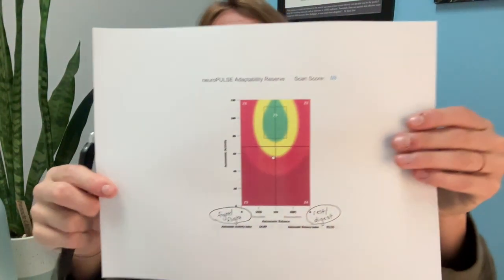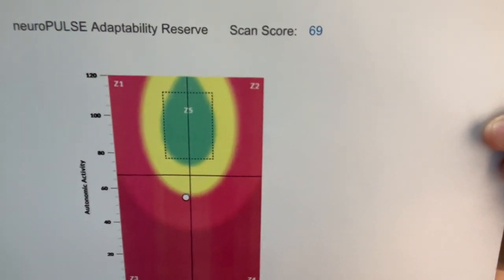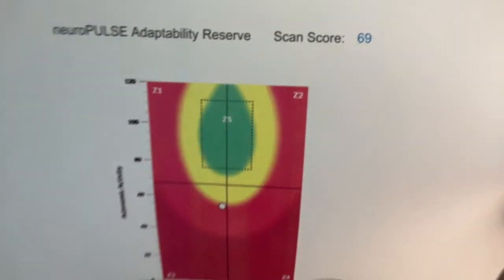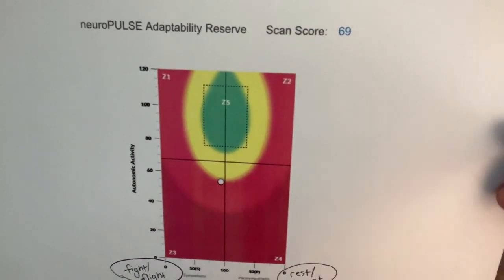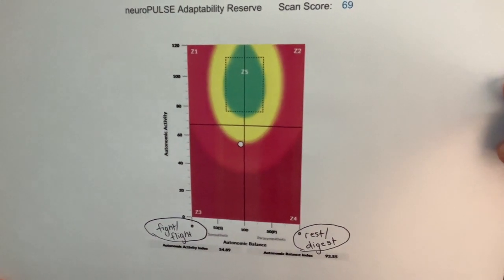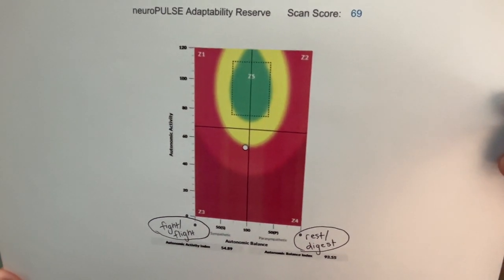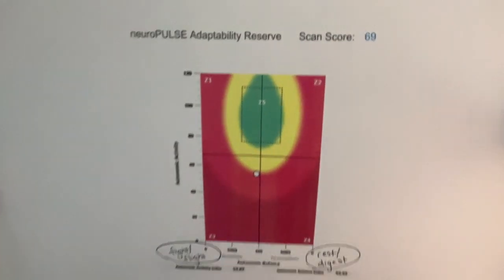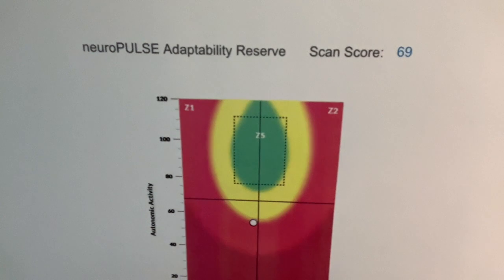The Vagus Nerve: The Most Important Nerve in the Body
How many symptoms and conditions can be easily linked to The Vagus Nerve? 🕵️‍♂️ Well, how much time do we have?! 😆

ADHD. Anxiety. Asthma. Allergies. 🤧 And those are just the A’s. Colic. Reflux. Constipation. 💩 Sensory. Headaches. Exhaustion. Gastroparesis. Nausea. Vomiting 🤢. Sleep Challenges… The list could go on and on!

Moms, we know you have always felt in your “gut” that your child's challenges are linked together and that is exactly why Vagus Nerve function is so important and why we dig into what caused the Vagus Nerve 🧠 to struggle in the first place!

In this video, 🎥 Dr. Kirsten will walk you through exactly how this one thing could be the key 🔑 to understanding ALL of your child’s health issues, and how they’re linked together.

So let’s dig into what the Vagus Nerve 🧠 does for our kids, how we can measure it, 📊 and help it get back on track!

pxdocs // vagusnerve // vagusnervefunction // pediatricchiropractor // pinnaclepotential // What is the Vagus Nerve // biohacking // How can I regulate my Vagus Nerve // Vagus Nerve techniques // Tips for regulating the nervous system // Vagus Nerve exercises